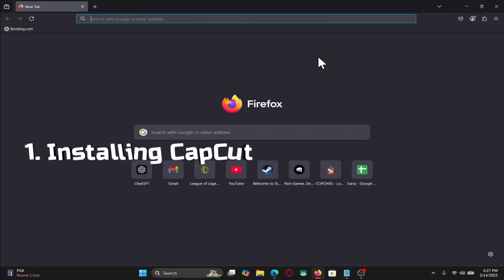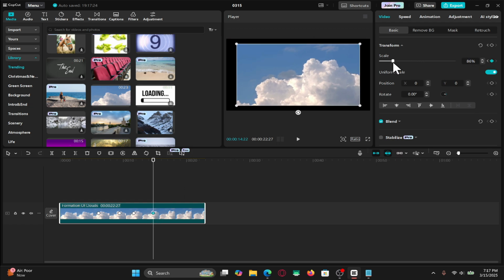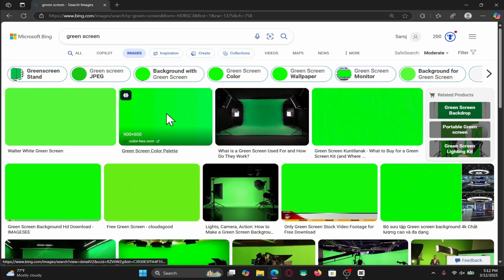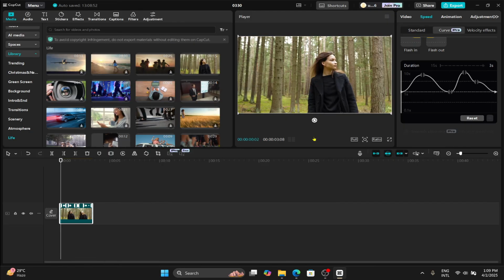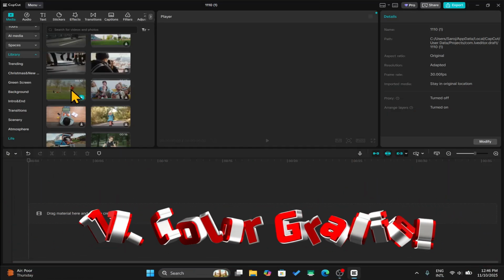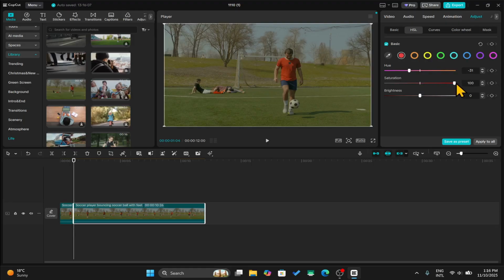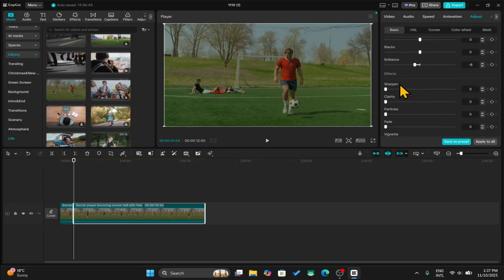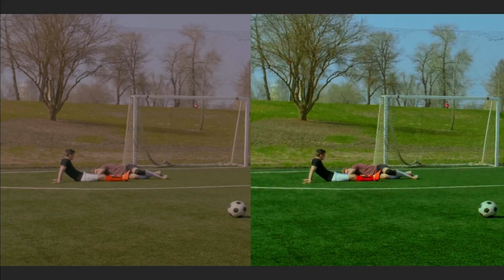CapCut Full Beginner’s Guide | Complete Step-by-Step Editing Tutorial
Want to learn CapCut on PC from scratch? This full beginner’s guide will teach you everything you need to start editing videos on CapCut Desktop — step by step, clear, and easy to follow. Whether you’re completely new or switching from phone to PC, this tutorial covers all the essentials to help you edit like a pro.

In this CapCut PC tutorial, you’ll learn how to edit your clips, add overlays, text, effects, captions, transitions, remove backgrounds, speed ramp, motion track, color grade, change voice, and more. I’ve also included performance tips to boost speed and reduce lag on PC while editing.

⏱️ Timestamps / Chapters:

00:17 Install CapCut
01:02 Importing Your Media
01:53 Recording Voiceovers
02:20 Boost Performance & Reduce Lags
03:00 Making your Cuts
04:19 Adding Transitions
04:51 Pan and Zoom
07:19 Adding Texts
08:58 Highlighting your Texts
10:58 Generating Automatic Subtitles
12:45 Adding Overlays
14:03 Using Text-to-Speech
15:27 Speed Ramping
18:44 Motion Tracking
19:52 Removing Backgrounds
21:08 Using Voice Modification
23:15 Color Grading